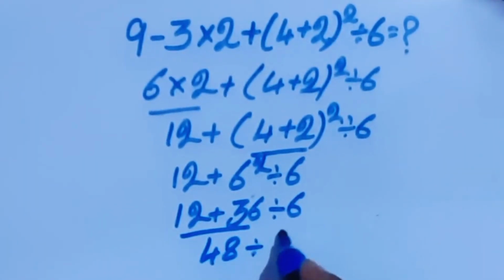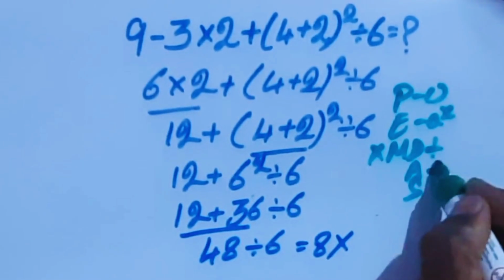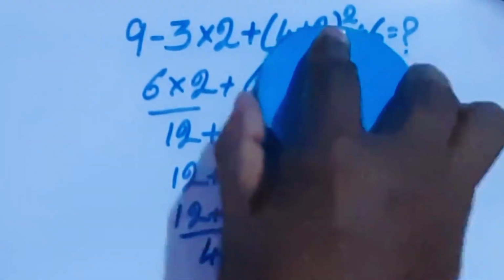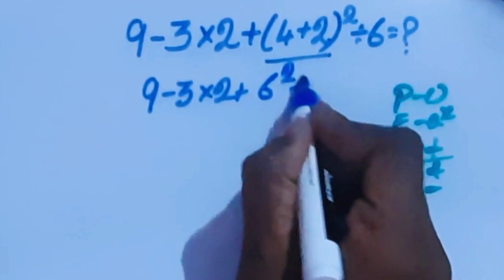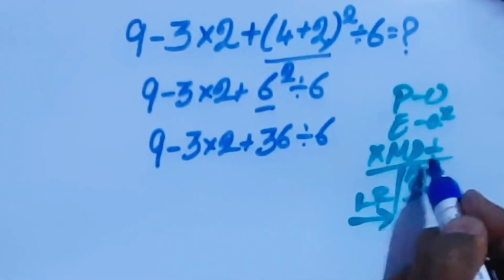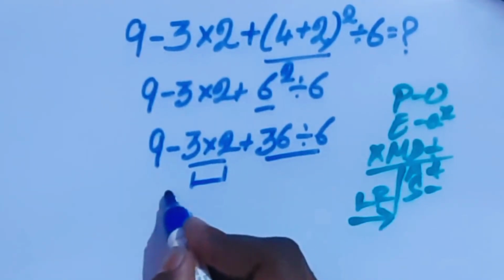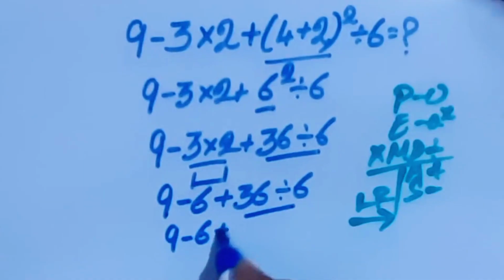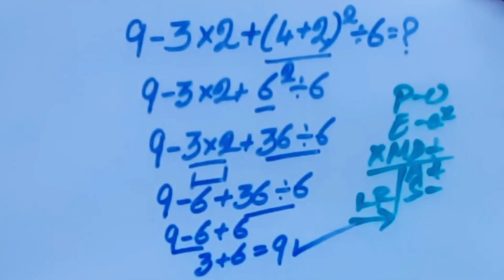9−3×2+(4+2)²÷6 ❌ Answer Is NOT 8 | BODMAS Trap 😱 | MathAura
Most students get this wrong! 😱
Try solving this first:
9 − 3×2 + (4+2)² ÷ 6
Many people comment 8, but that answer is ❌ WRONG!
This video explains the correct solution using BODMAS / PEMDAS rules, step-by-step.
🎯 Perfect for:
Competitive exams
School & college students
Brain-teasing math lovers
👉 Watch till the end to see why your answer is wrong.
BODMAS tricky question
PEMDAS math problem
most students fail math
brain teaser math
tricky math explanation
competitive exam math